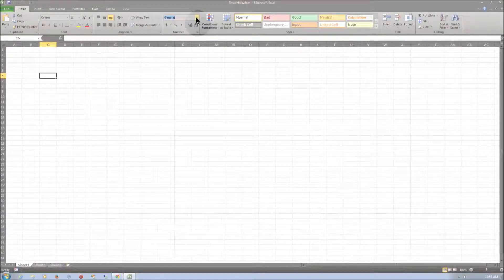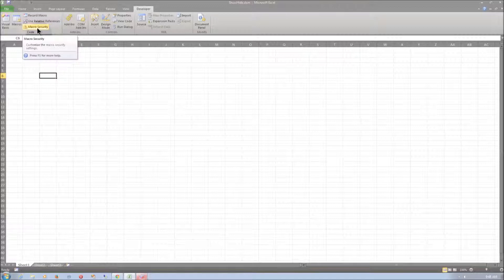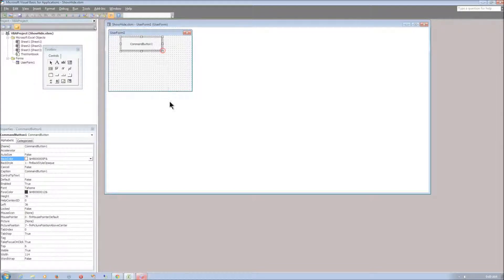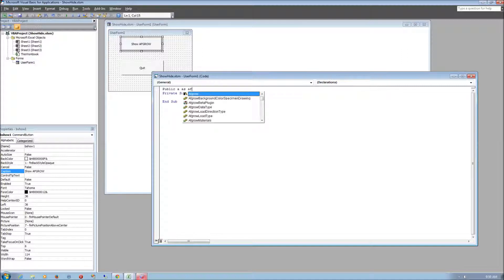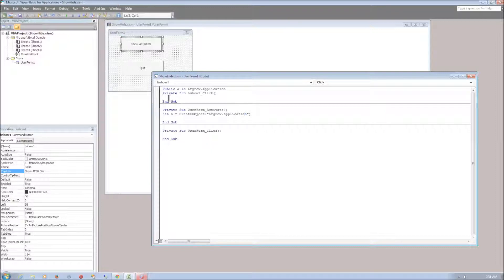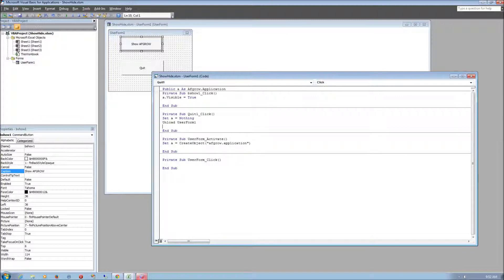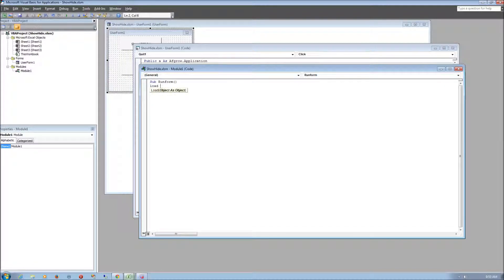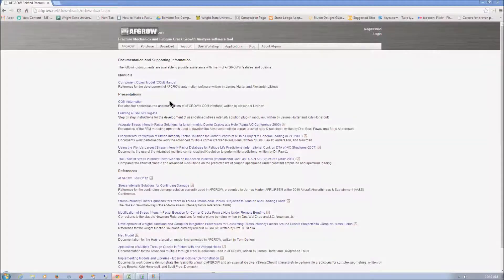AFGROW COM Automation Capabilities, Tutorial 1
This video will demonstrate how to use AFGROW COM Automation capabilities. During the demonstration we will use Visual Basic for Applications in Microsoft Excel to create a simple MS Windows form with 2 buttons; one of the buttons will show AFGROW on the screen, and another button will close AFGROW and unload the form. During the demonstration, we will show how to connect to AFGROW from outside applications, start AFGROW, make AFGROW visible and invisible, and close AFGROW using the AFGROW COM interface.